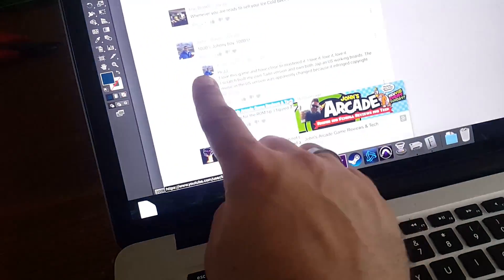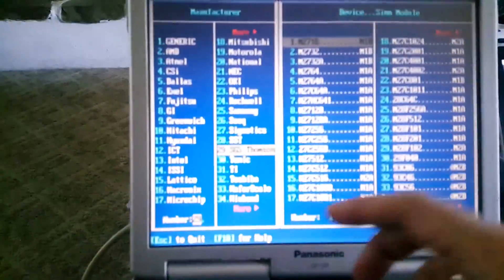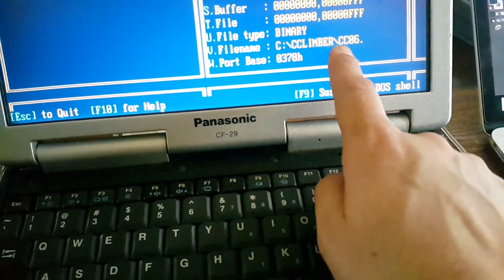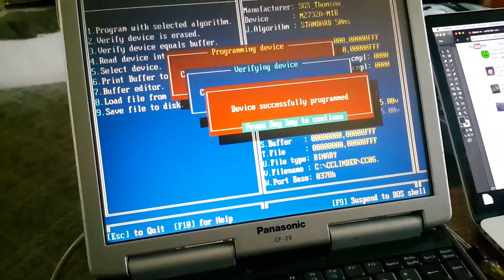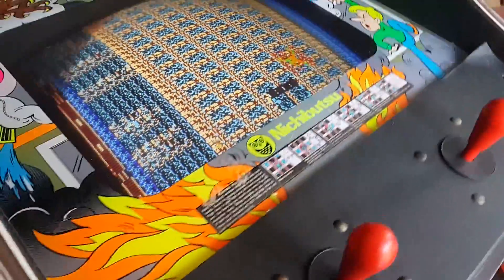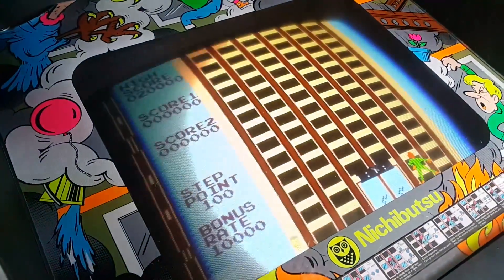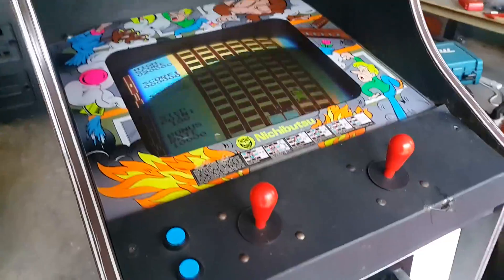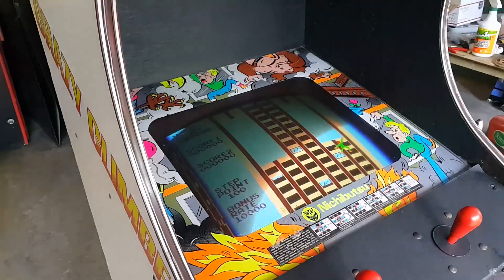Nichibutsu Crazy Climber Rom Mystery - Verifying the EPROM USA and JAPANESE SET Glitch fix PART #1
Just a quick little bonus video. I did this on my phone, sorry! :)

In this video we are going to try and fix the graphic glitch on my Nichitutsu Crazy Climber game. Using the MAME ROMs from the internet we are going to use a Needhams's EMP-10 to verify the ROM data. I am not sure if the TAITO or Nichibutsu rom versions are the same. We are going to burn and verify a new ROM then test it out to see if it fixes the graphic glitches my Crazy Climber has.